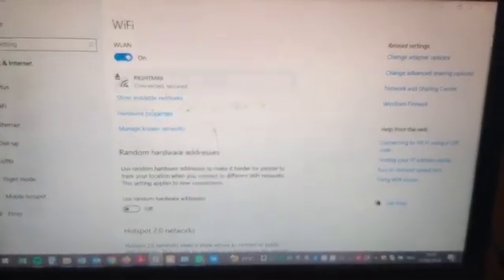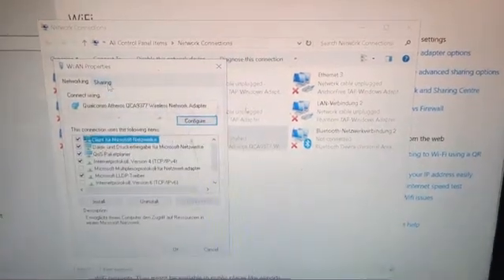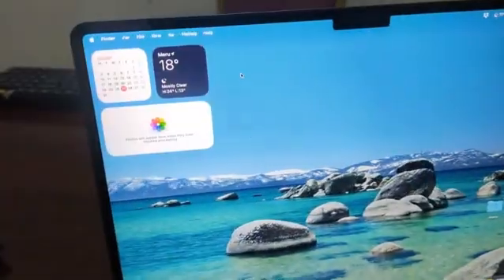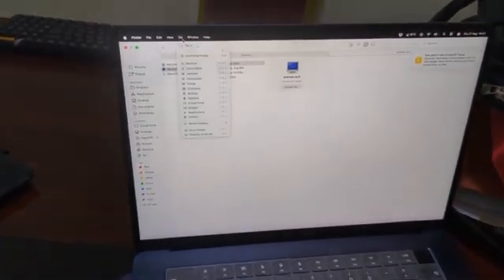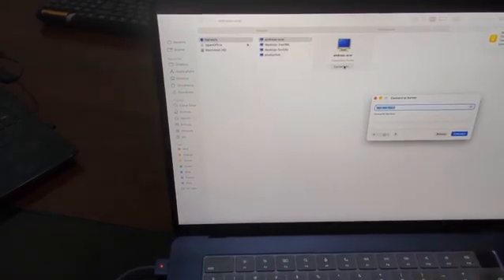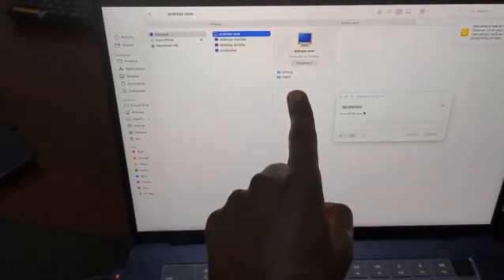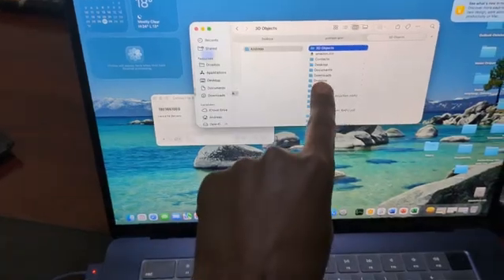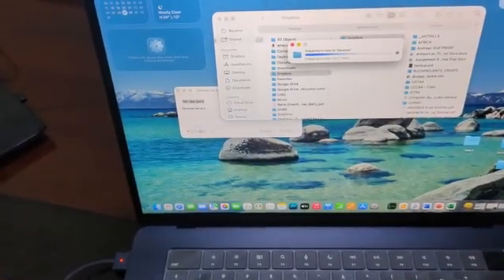Why Your Mac Can't See Your PC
Why Your Mac Can't See Your PC — and How to Fix It (Windows to Mac File Sharing)Is your MacBook not showing your Windows PC on the network? You're not alone. In this video I walk you through the exact steps to get both computers talking so you can transfer files from Windows to Mac in minutes.In this tutorial:
🔧 How to enable network sharing on your Windows PC (Network & Sharing Center → Change adapter options → Sharing)
📂 Connect your Mac to the PC using Finder → Go → Connect to Server
🔑 Enter your PC credentials and access the shared user folder
💾 Drag and drop your files straight from Windows to your Mac (no cables, no USB)Whether you're moving Dropbox files, documents, or photos, this method transfers everything over your Wi-Fi — no external drive needed.Timestamps:
0:00 Introduction
0:20 Enable sharing on Windows
1:30 Connect to server on Mac
3:00 Access files & transfer🔔 If this helped, LIKE and SUBSCRIBE for more PC and Mac tips!WindowsToMac